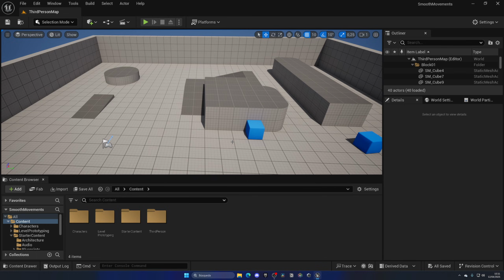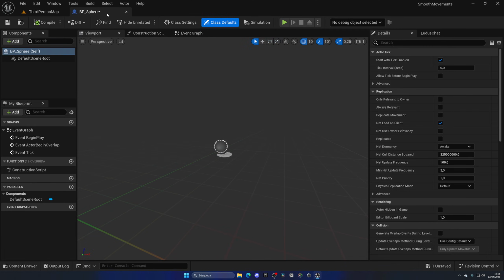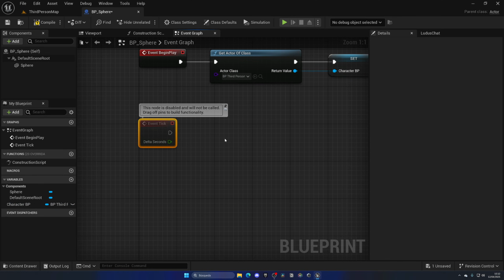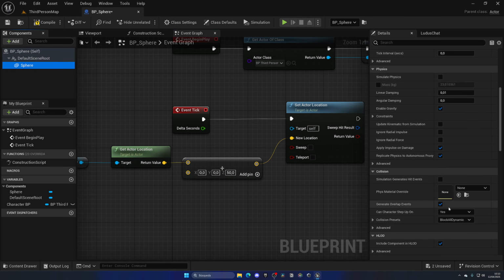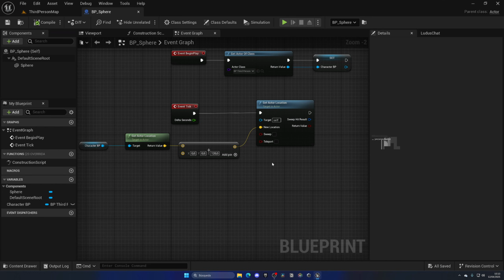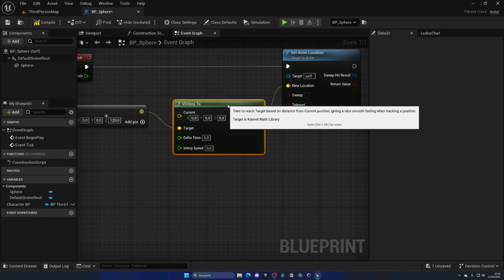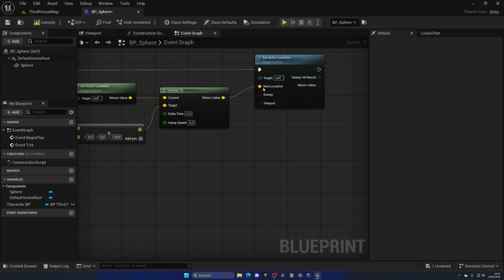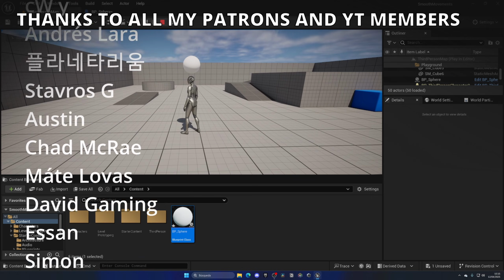How to Make Smooth Location Movements in Unreal Engine 5 (Interp To)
Hello guys, in this quick and simple video we are going to check out how to make smooth location movements in Unreal Engine 5

unreal engine 5,ue5 smooth location movements,tutorial,quixel,megascans,unreal engine smooth interpolations,interp to location,unreal engine 5,ue5 animate interpolation of location